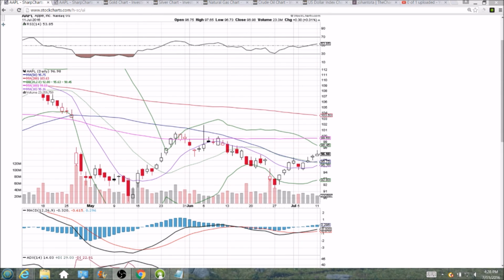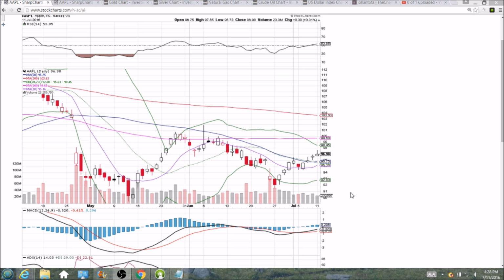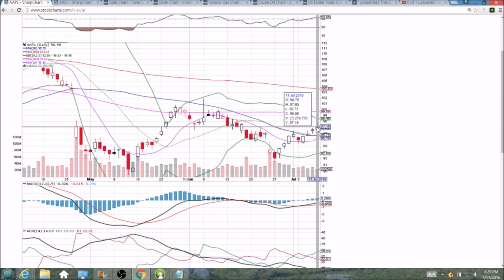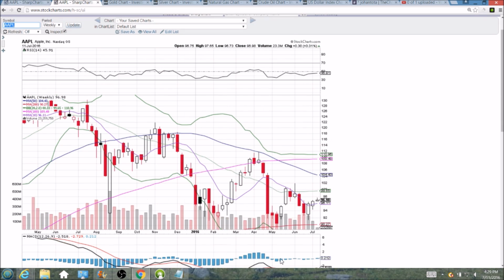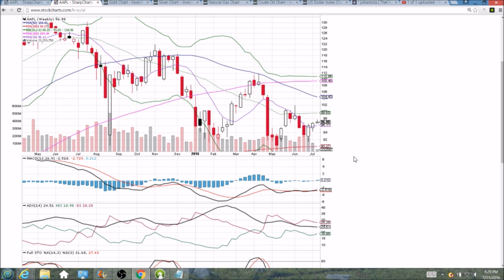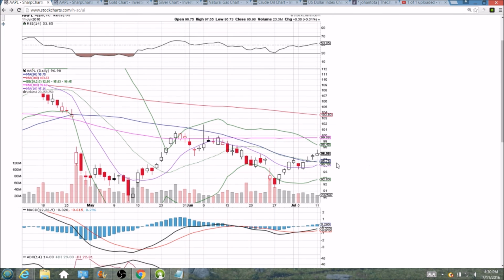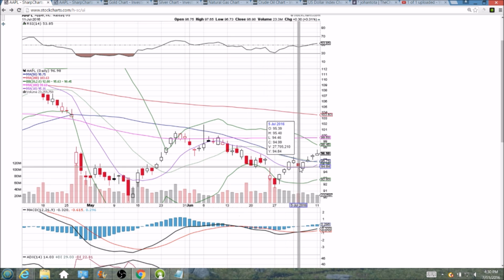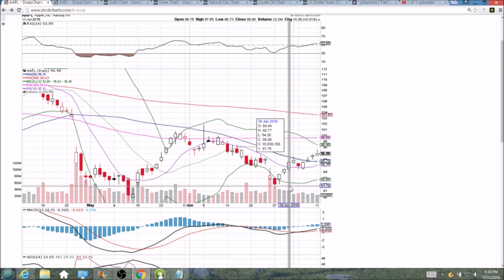AAPL Technical Analysis Video 7/11/2016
A look at the daily and weekly AAPL charts.